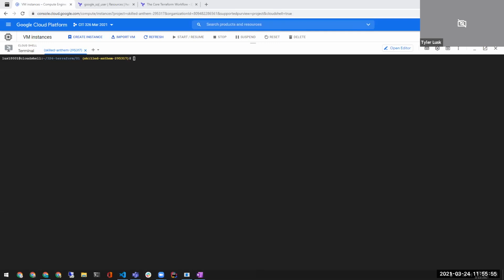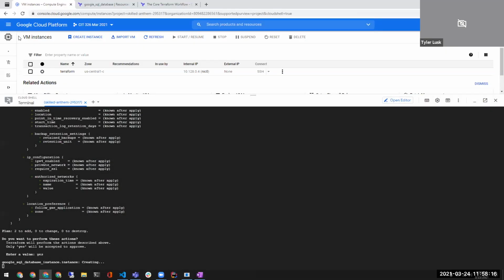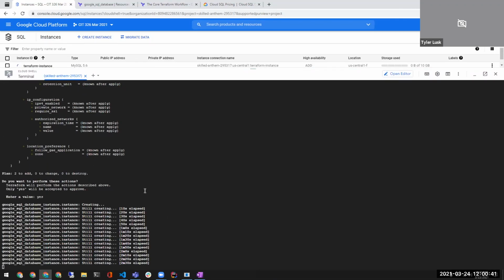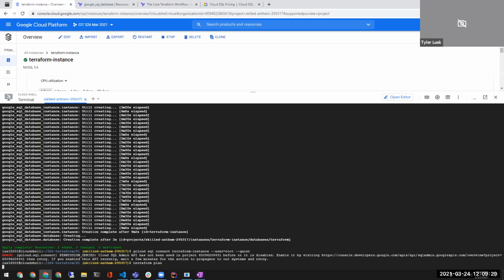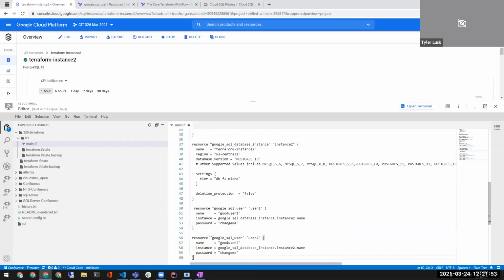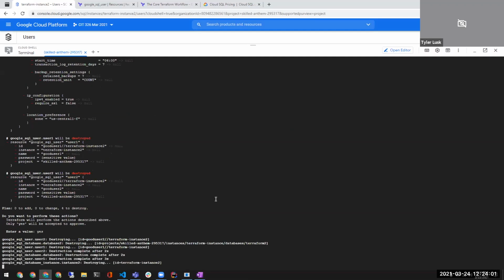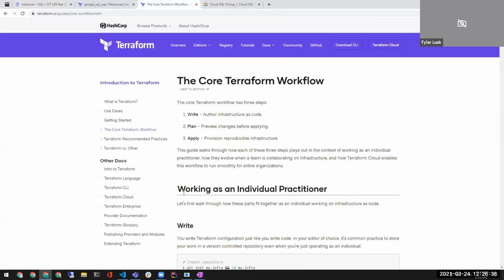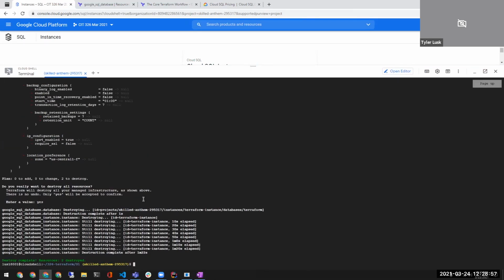Terraform for Databases Walkthrough BYU Idaho